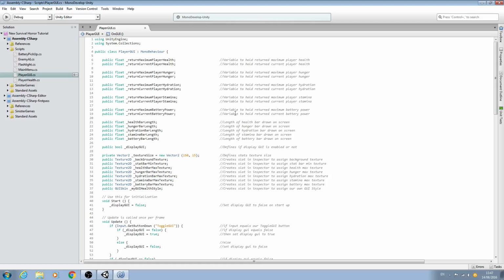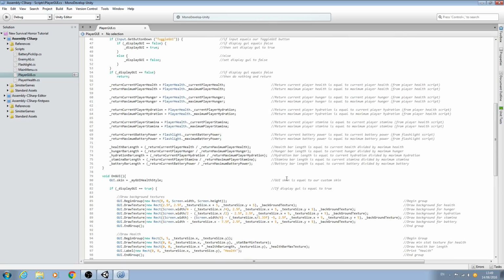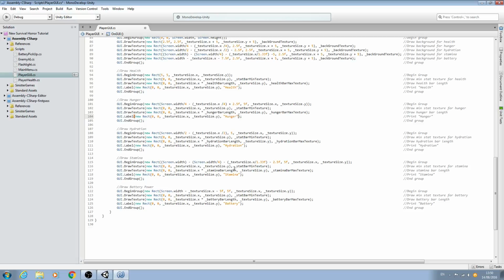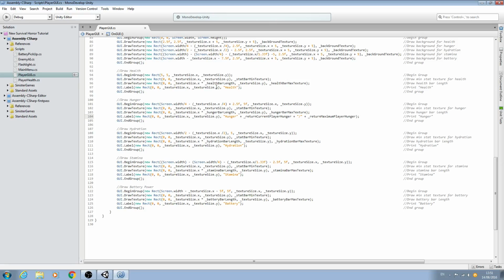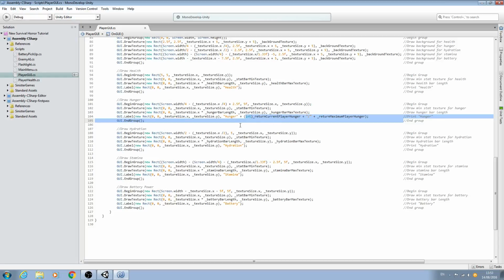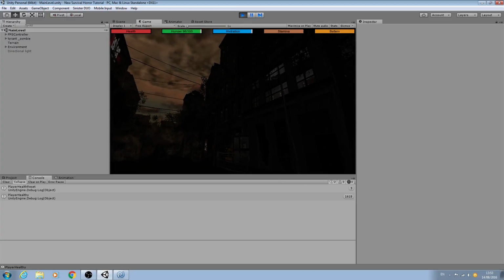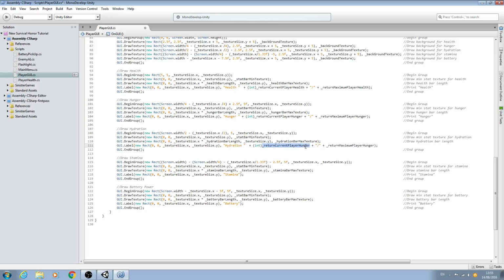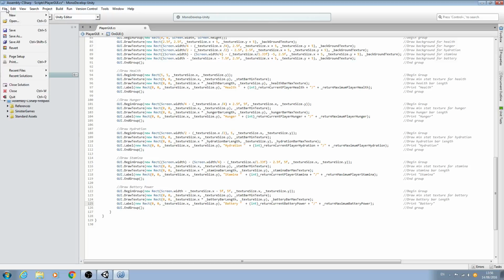Unity3D Survival Horror #85 Player GUI Adding Numeric Values To Label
In this lesson we add numeric values to the labels within the player GUI script.
For those of you not wanting the numeric values displayed, please skip this video. It will not affect any functionally either now or in the future.